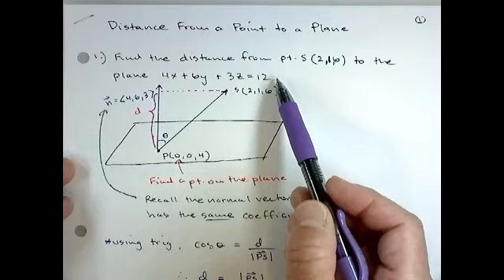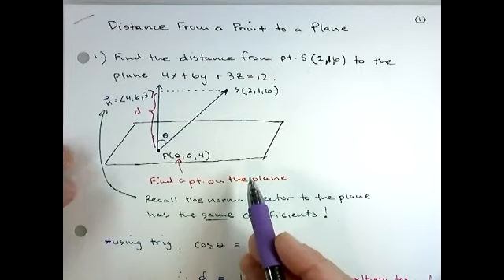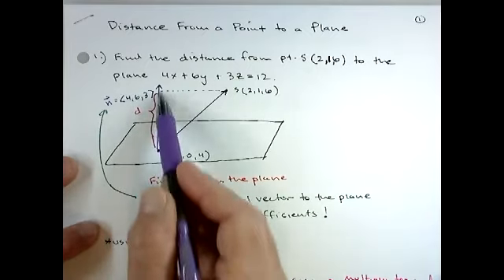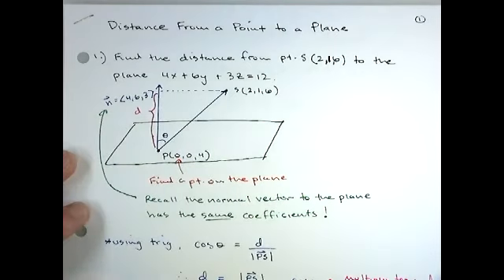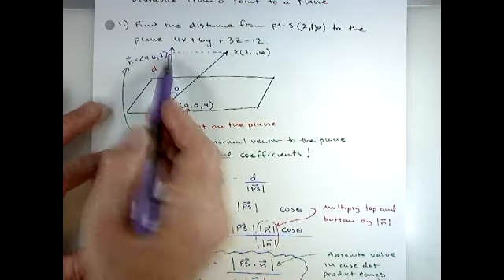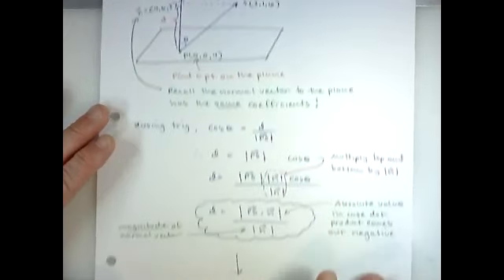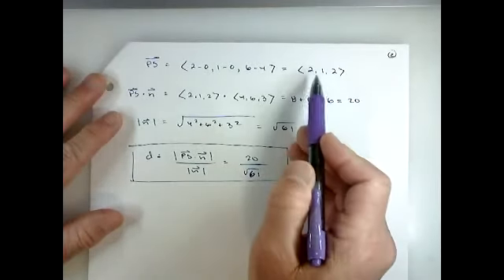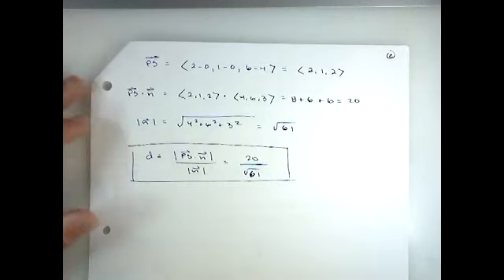Distance Between a Point and a Plane